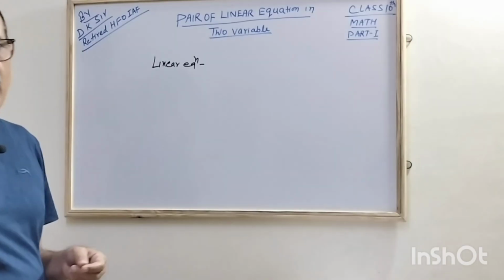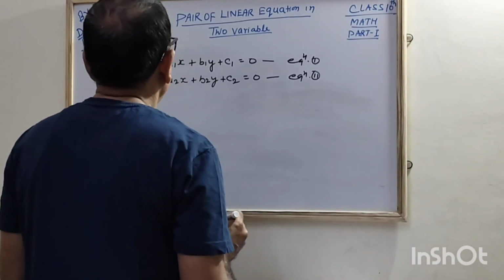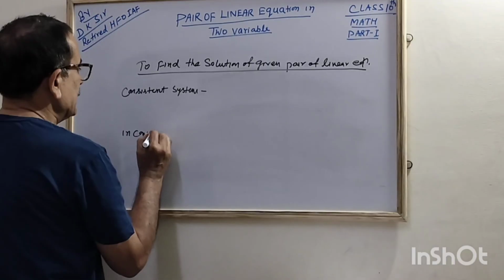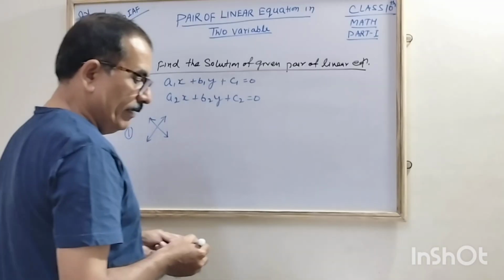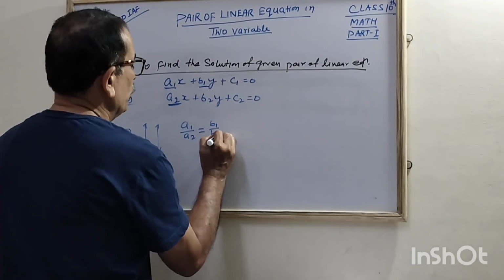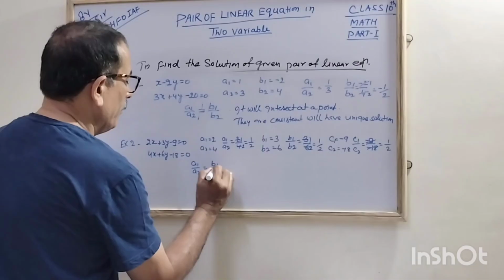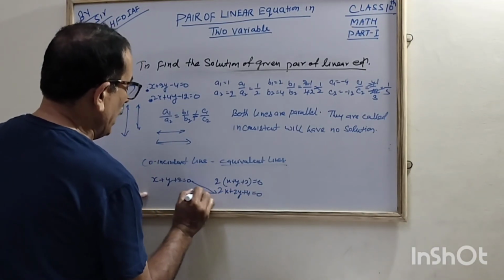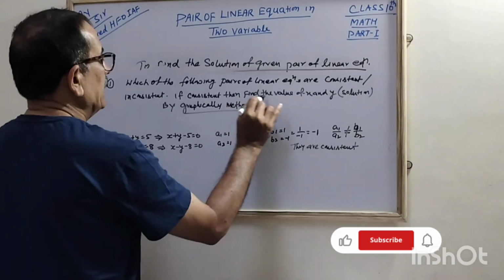Class 10 | Pair of linear equations in two variables | part 1 | by dk sir must watch 😎😎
Welcome to Pacesetter Class 9 & 10! 🚀
Are you ready to stop following the crowd and start setting the pace? You’ve landed in the right spot.
Pacesetter Class 9 & 10 is a dedicated digital learning hub designed specifically for high school students who want to master their curriculum, ace their exams, and actually enjoy the process of learning. We know that Class 9 and 10 are the "make or break" years of your school journey, and we’re here to ensure you don't just survive them—you conquer them.
We provide comprehensive, easy-to-understand, and engaging video lessons tailored for the Class 9 and 10 syllabus. Whether you are preparing for your boards or building a foundation for competitive exams, we’ve got you covered:
Subject Mastery: Deep dives into Mathematics, Science (Physics, Chemistry, Biology), Social Studies, and English.
Concept Clarity: We break down complex theories into "bite-sized" explanations that actually stick.
Exam Strategy: Tips on time management, paper-solving techniques, and how to write answers that impress examiners.
Quick Revision: Last-minute "One-Shot" sessions to help you revise an entire chapter in minutes.
Doubt Solving: Clear explanations for those tricky NCERT problems and previous year questions (PYQs).
🎯 Our Mission
At Pacesetter, our mission is simple: To turn every student into a leader. We believe that education shouldn't be about rote memorization. It should be about curiosity, logic, and confidence. Our content is crafted to help you build a rock-solid foundation today, so you can lead the way tomorrow.
Updated Content: Always aligned with the latest CBSE/State Board patterns.

Student-Centric Approach: We speak your language—no boring, monotone lectures here!
Consistency: Regular uploads to keep your study schedule on track.
"Don't just keep up with the syllabus—set the pace for others to follow."
Let’s make these two years your most successful ones yet!